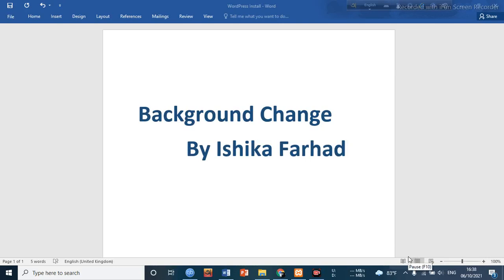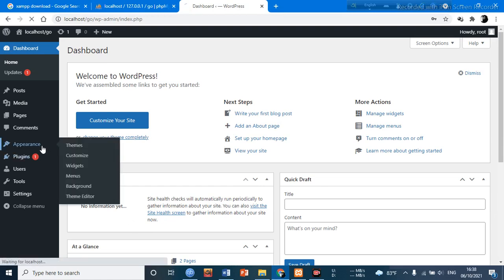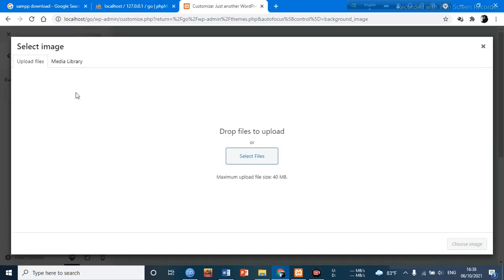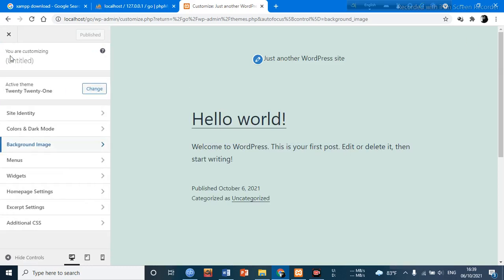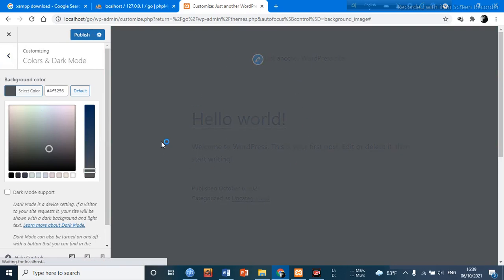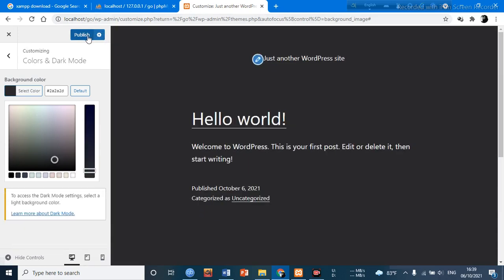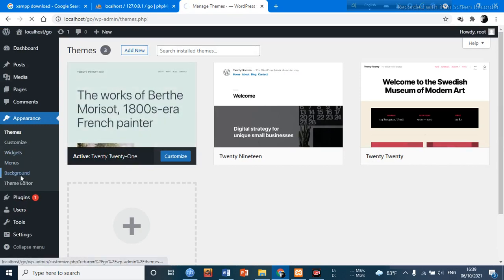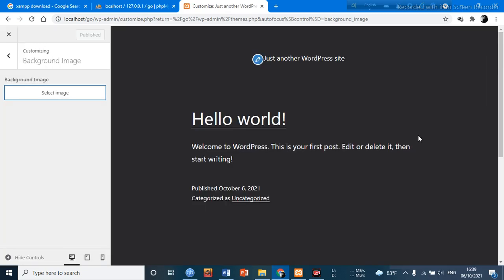How to Change Background easily In Wordpress || খুব সহজে কিভাবে ব্যাকগ্রাউন্ড চ্যাঞ্জ করতে হয়??